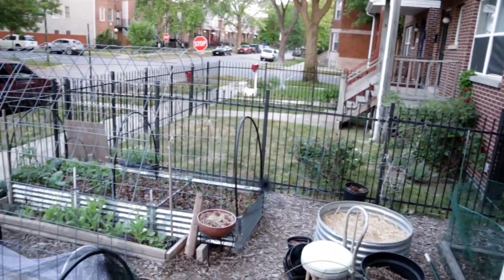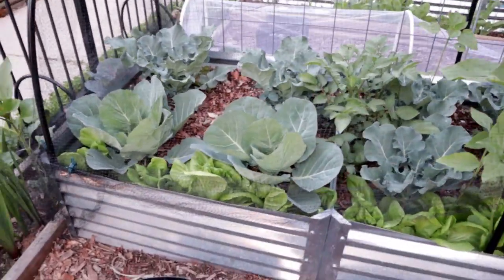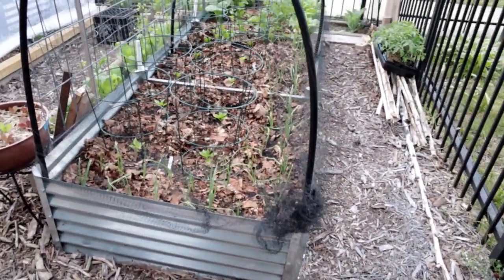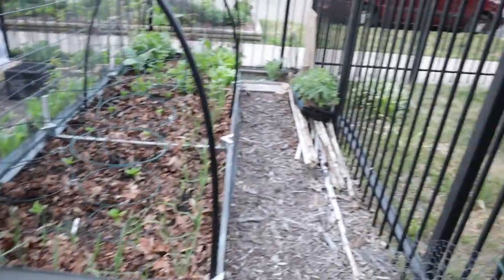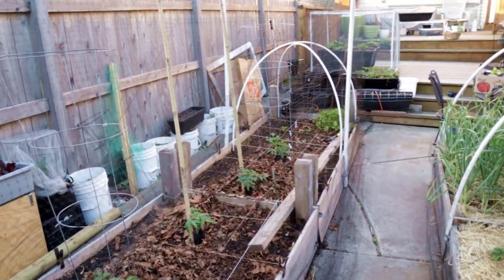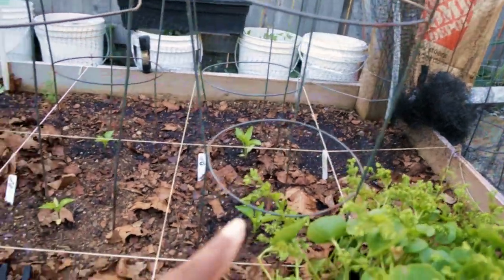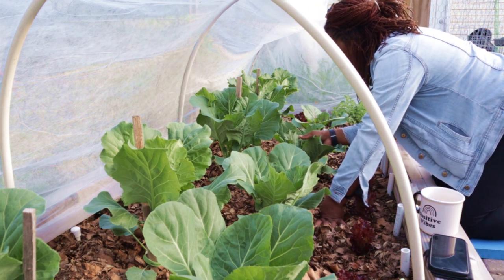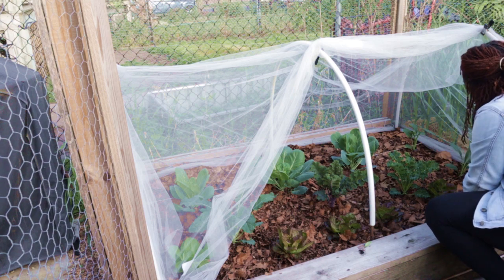Finally - A Garden Tour!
Zone 6 (Chicago, IL, USA)
Hey there! I'm super excited to share this years garden with you all!
Below are a few other videos you might enjoy.

➡️ Support B Betta Gardens via Wishlist
      Or ANYWHERE you listen to podcasts!